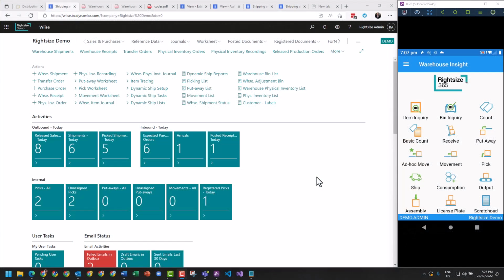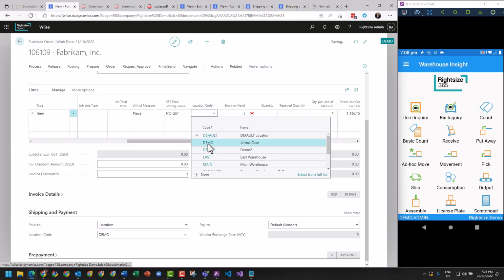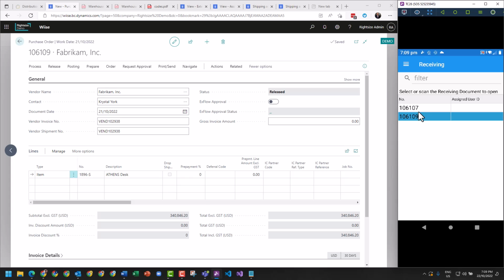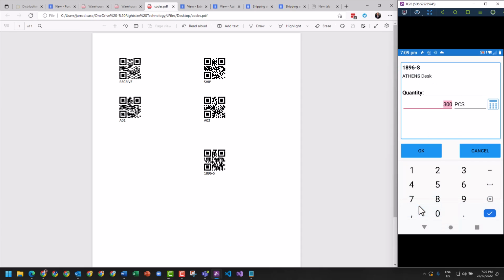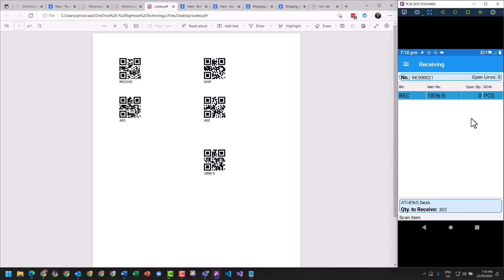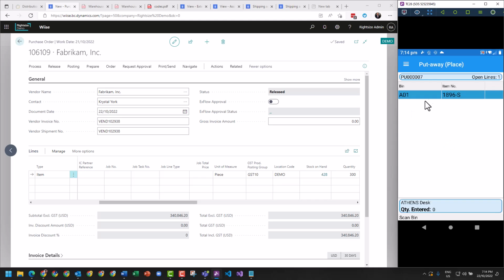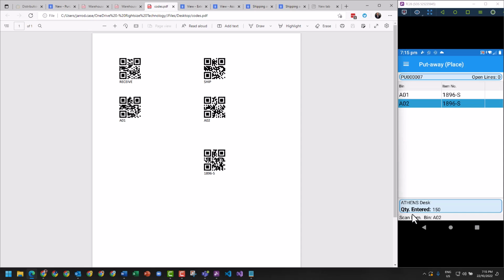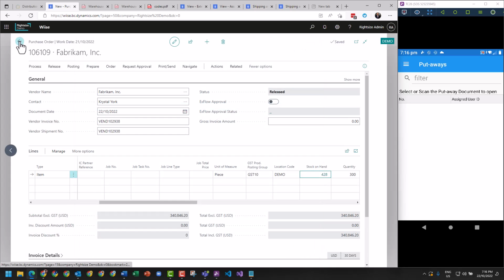How to Receipt a Purchase Order and Put Away using Insight Works WMS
With Insight Works WMS you can receive/receipt your shipments and put them away in a few simple steps using your handheld scanner. Lets see how this is done.